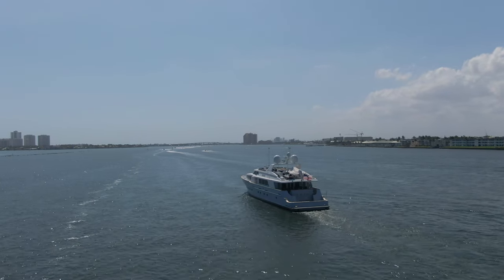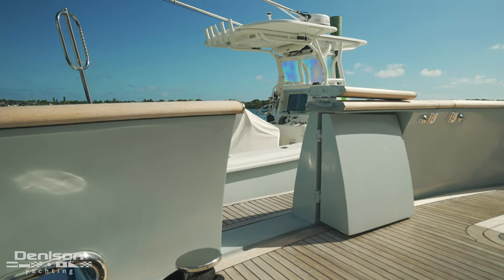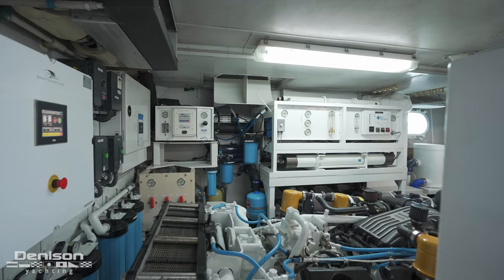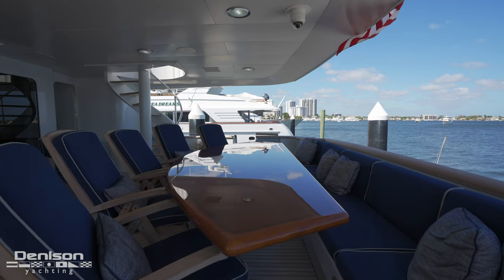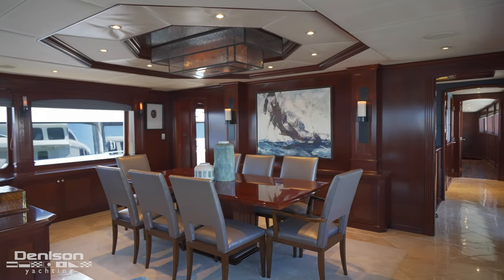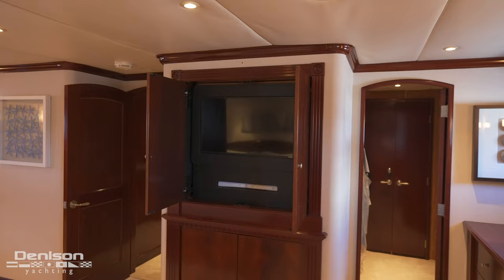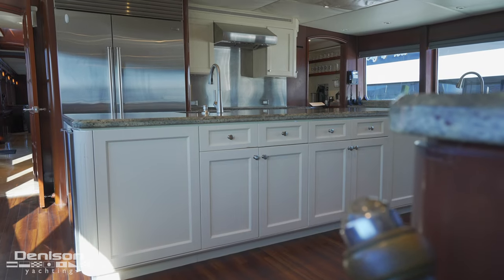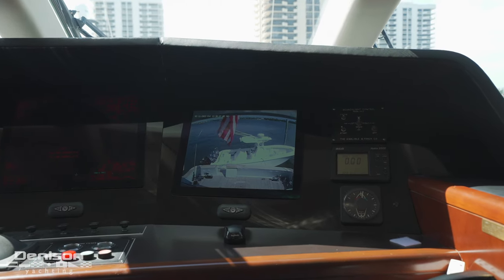126 Trinity Superyacht Walkthrough [ODIN]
126 Trinity Superyacht Walkthrough [ODIN]
Asking Price: $5,375,000

Delivered by Trinity Yachts, USA in 2001, this 126’ cockpit motor yacht was designed by Claudette Bonville with an eye for contemporary sophistication using rich Mahogany woods, light comfortable fabrics, and stonework throughout.

Thanks to her massive 26-foot beam she boasts plenty of interior volume, while still allowing for spacious walkaround decks for ease of access around the exterior of the boat.

Odin Features four staterooms amidships sleeping 9 with (1) king, (2) queen, and (1) twin stateroom +1 Pullman. All staterooms feature an ensuite bathroom, with the Owner's Suite having a His & Hers. There is accommodation for up to 6 crew in 3 staterooms forward.

Yacht Brokers
Tom Robertson

0:00 Intro
1:06 Cockpit
1:35 Engine Room
3:56 Aft Deck
4:45 Bow
5:06 Salon
6:22 Owner's Suite
7:24 Guest Accommodation
8:03 Galley
8:50 Crew Accommodation
9:30 Wheelhouse
10:06 Sundeck
11:37 Outro